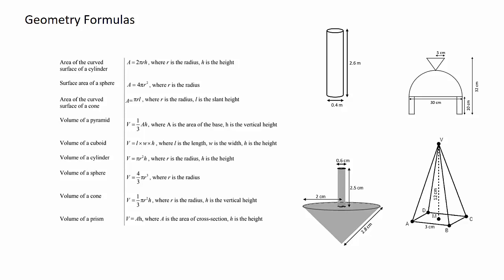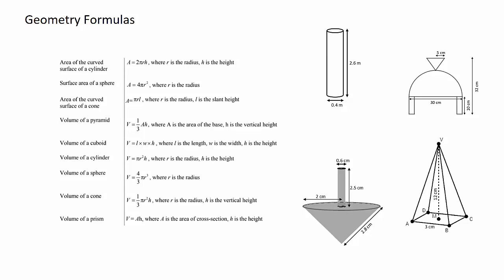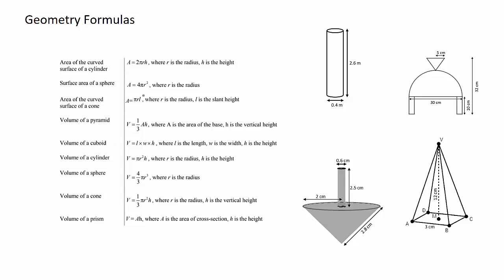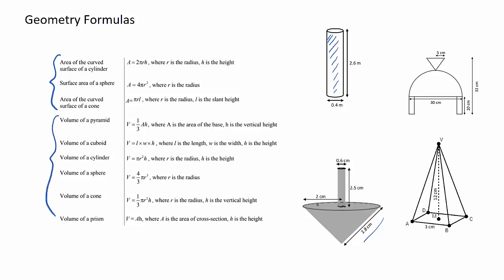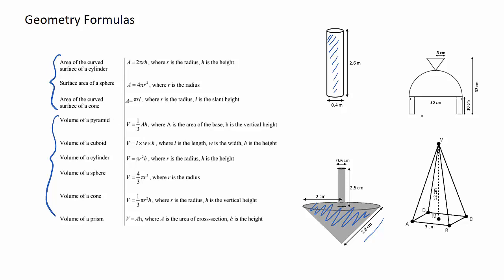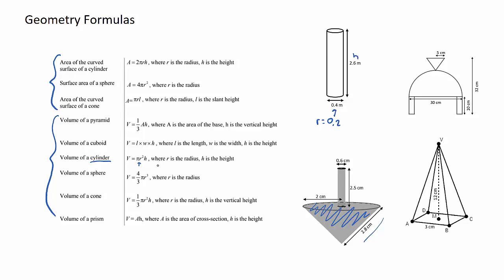Geometry Formulas (IB Maths Studies)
This video provides an overview of the different types of Geometry Formulas you will encounter in IB Maths Studies Topic 5, Geometry and Trigonometry.